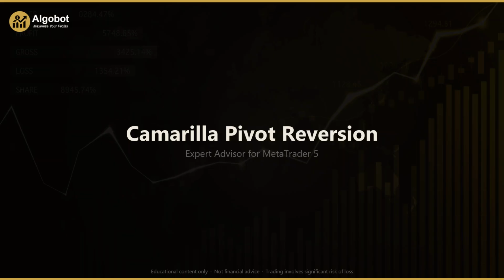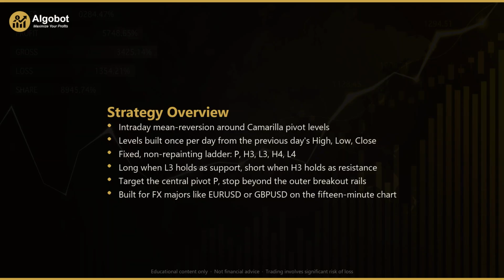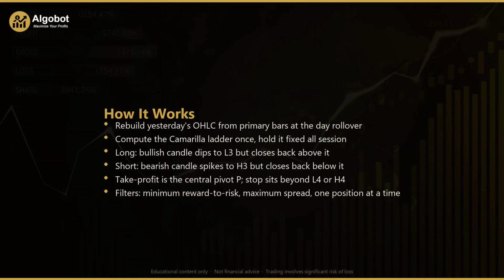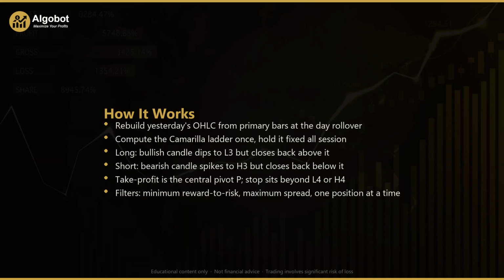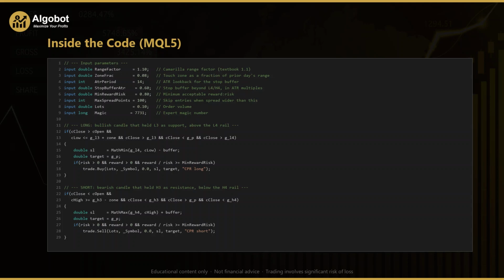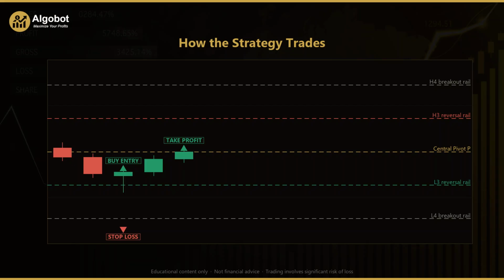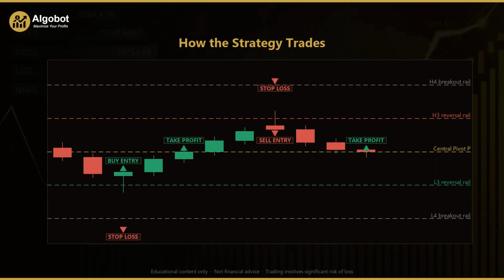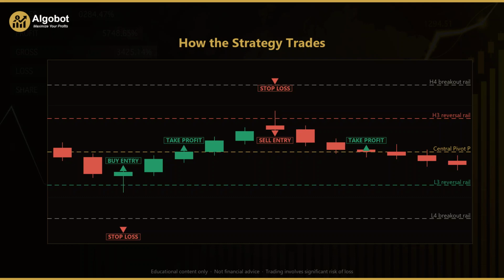Camarilla Pivot Reversion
📊 Watch price stretch to a Camarilla reversal rail, reject it, and drift back toward the daily pivot — the intraday mean-reversion idea this EA maps.

This analysis breaks down the Camarilla Pivot Reversion EA for MT5: how the H3/L3 rails mark reversal zones, why the daily levels never repaint, and how each trade targets the central pivot with an ATR-buffered stop beyond the failure rails.

Key parameters:
- RangeFactor — widens or narrows the whole Camarilla ladder (textbook 1.1).
- ZoneFrac — how near a candle's extreme must reach L3/H3 to log a touch.
- StopBufferAtr — ATR-based buffer set beyond the failure rail for the stop.

00:00 Introduction
00:47 Strategy Overview
02:34 How It Works
05:01 Inside the Code (MQL5)
06:44 Logic Chart
10:37 Thank You